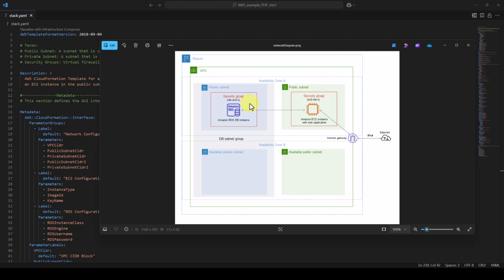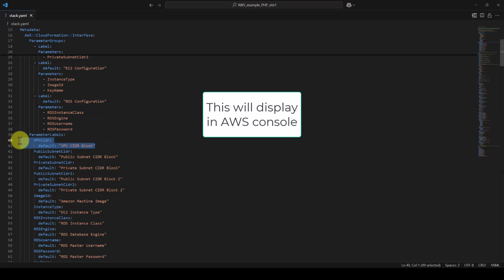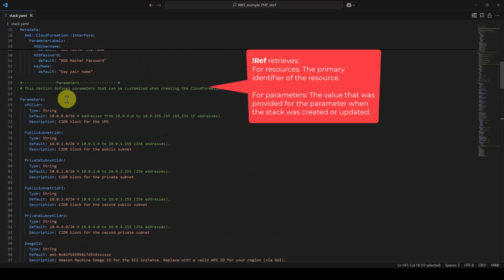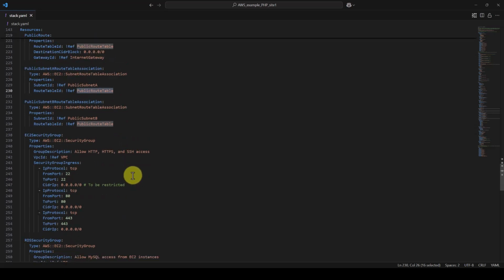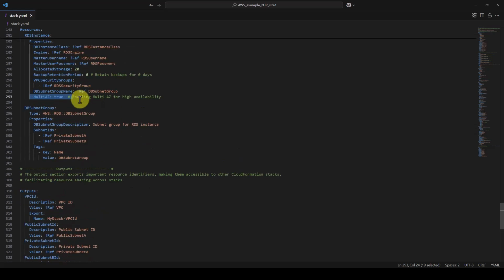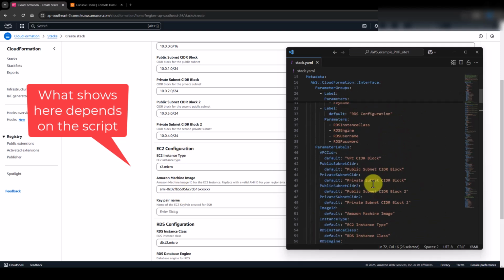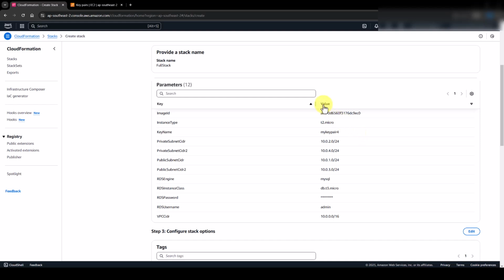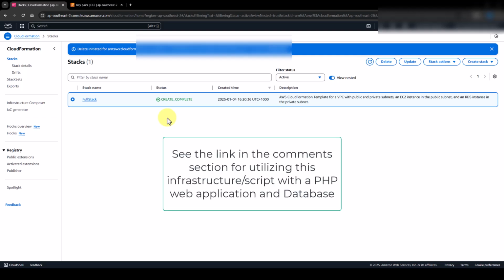Amazon Web Services - CloudFormation-YAML Scripts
Amazon Web Services, creating Infrastructure as Code (IaC), CloudFormation, YAML scripts, VPC, EC2, RDS, cloud computing